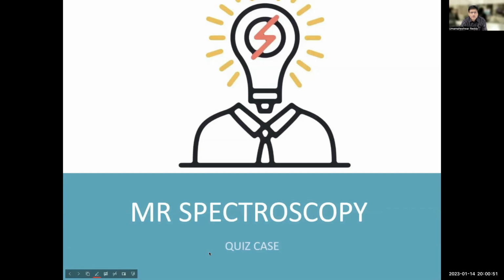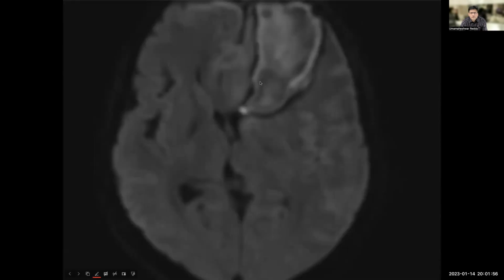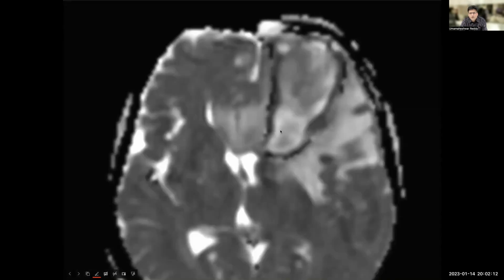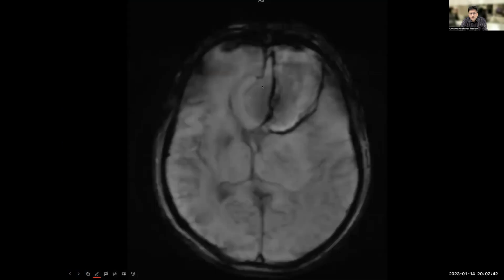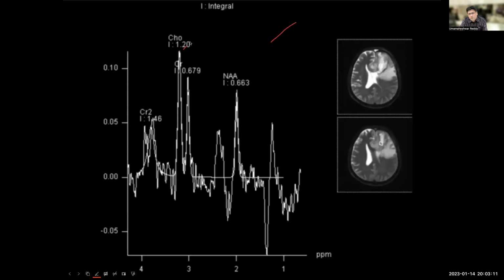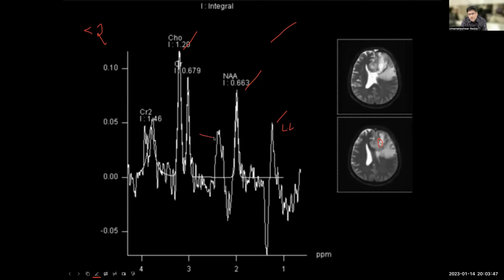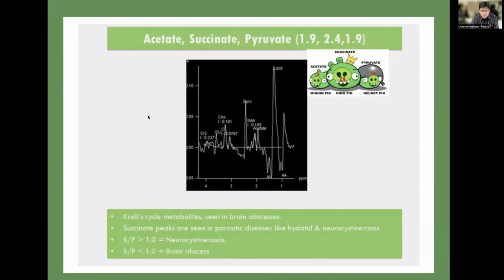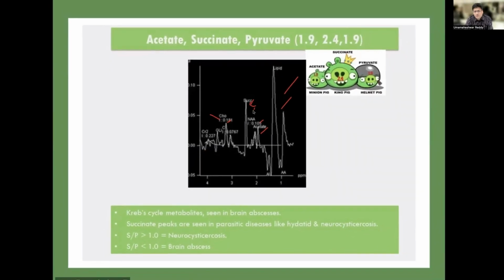MR Spectroscopy as problem solving tool : Quiz Case